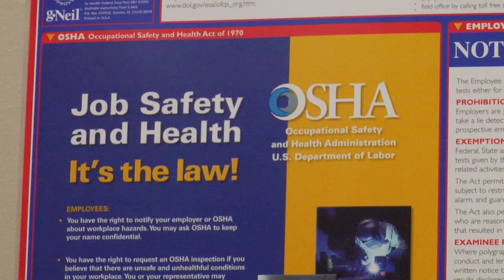Careers & Workplace Environments : How to Promote Workplace Safety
Promote workplace safety by making sure there are clearly marked signs for fire exits, fire extinguishers and with emergency numbers. Keep the work environment safe by talking to employees about safety procedures and rules with help from a certified personnel consultant in this free video on workplace safety.

Bio: Pat Goodwin is a certified personnel consultant and a career transition consultant who has worked with hundreds of individuals over the past 20 years.